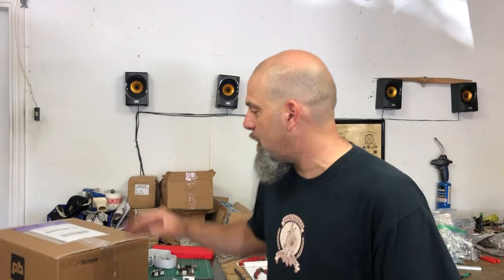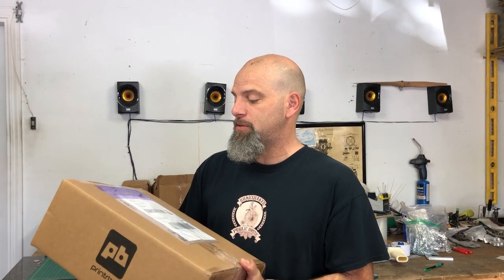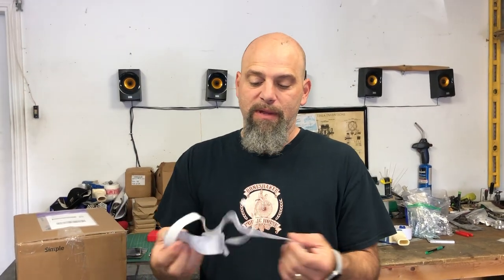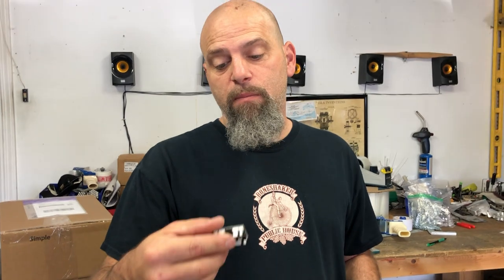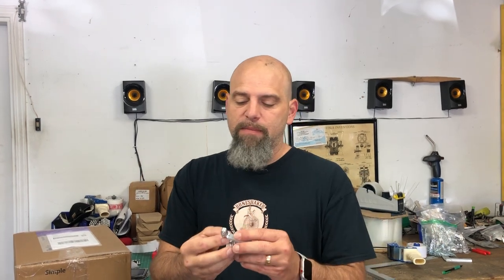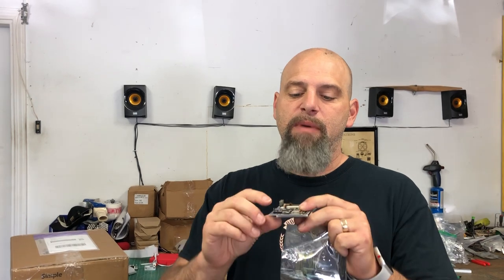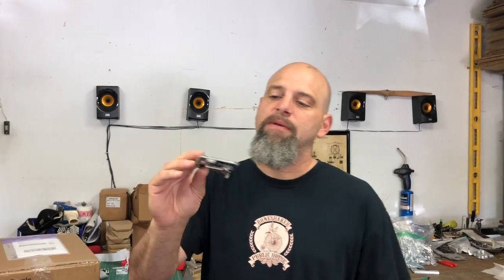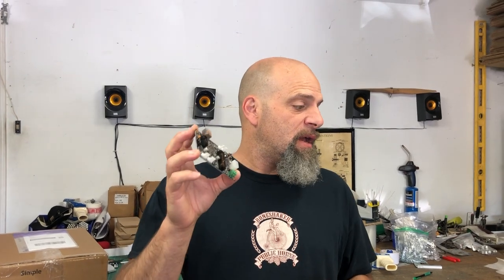Patreon Update from Brook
One week left to get the Bare Bones Simple Pro - now for $99! Getting close to moving out of California. finding good homes for this hardware.
Patreon.com/brookdrumm